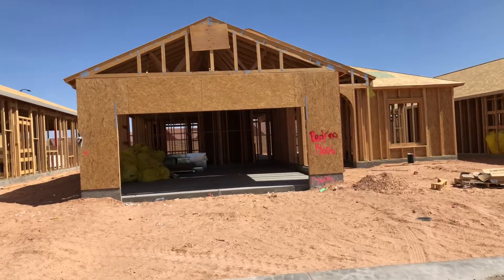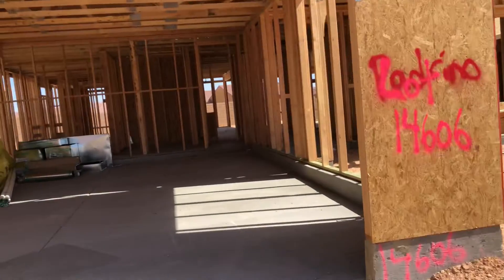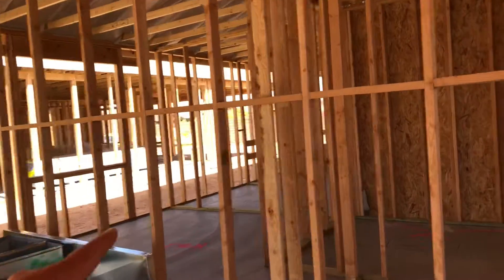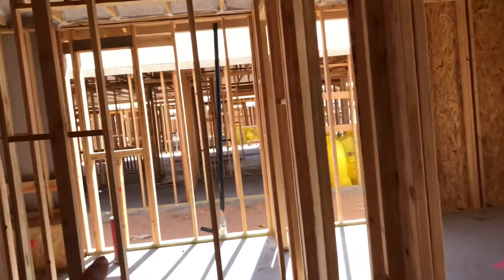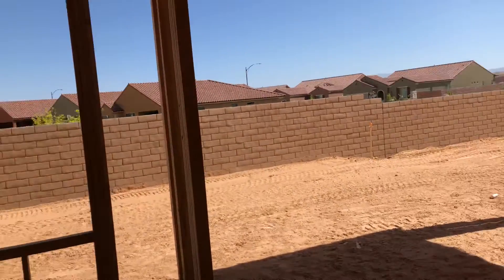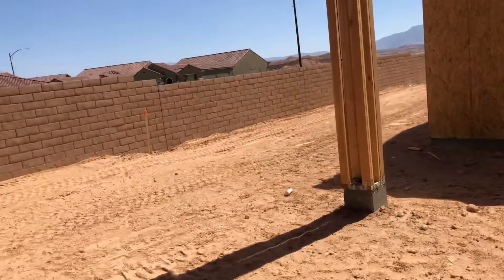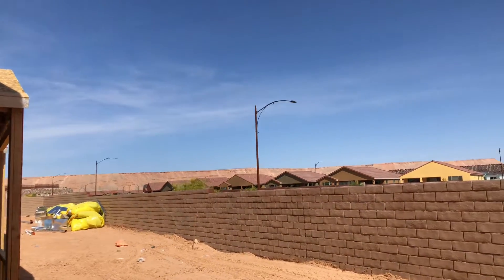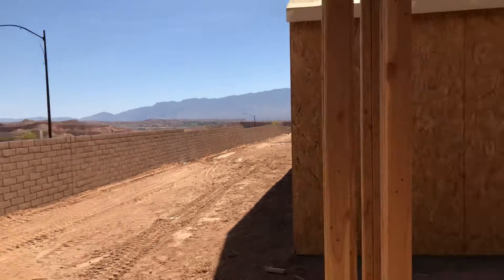Lot 146 in Crimson Ridge